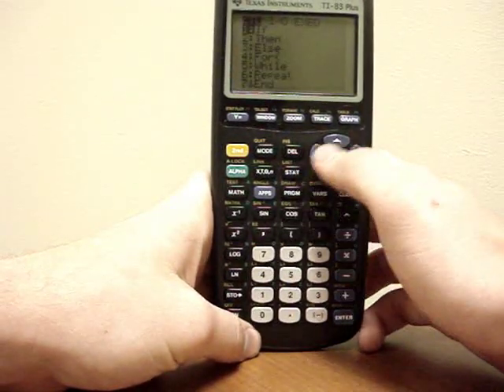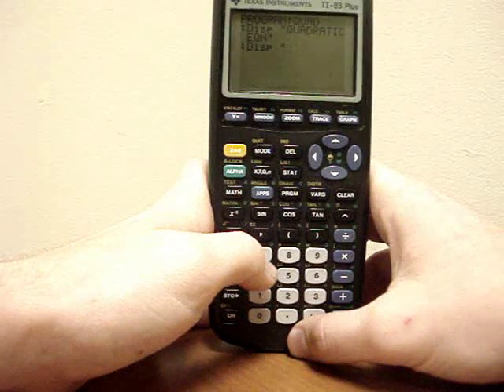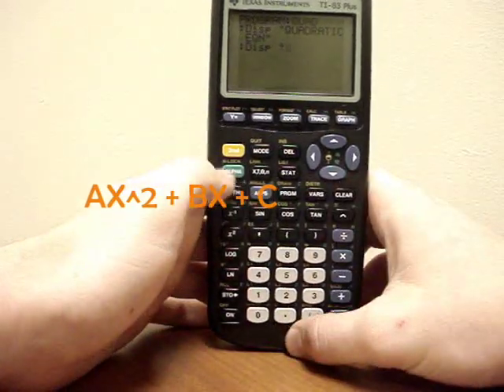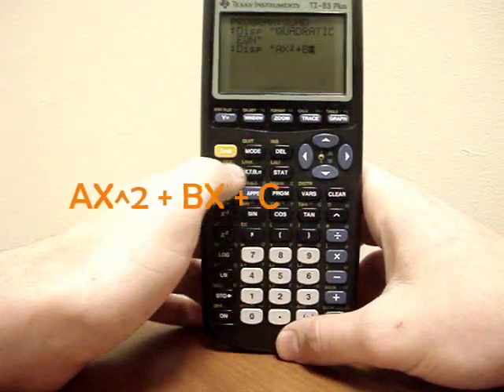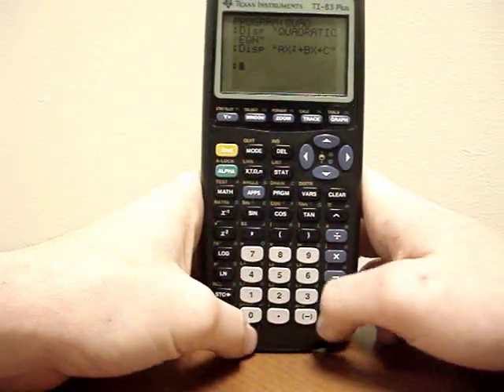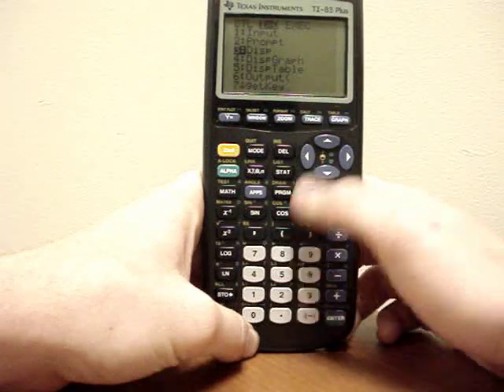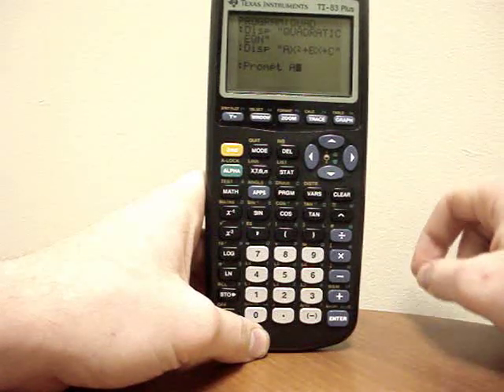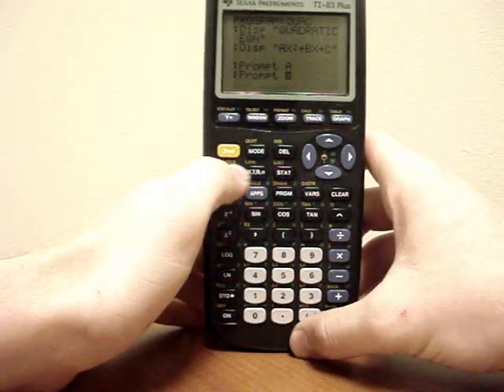How to program a TI-83/84 calculator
This is a how to video explaing the process of programming your calcultor, using the example of:
Quadradic Formula
Interpolation Formua